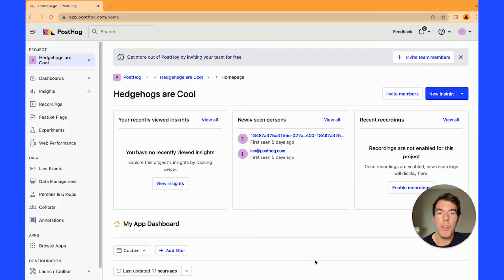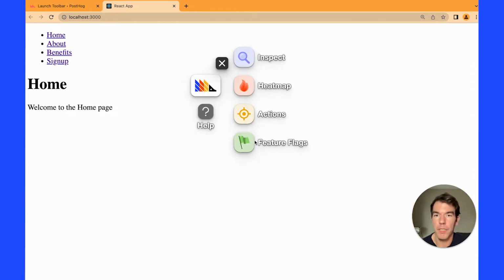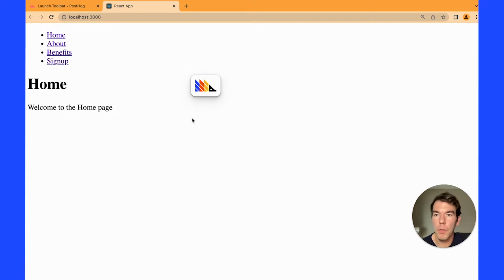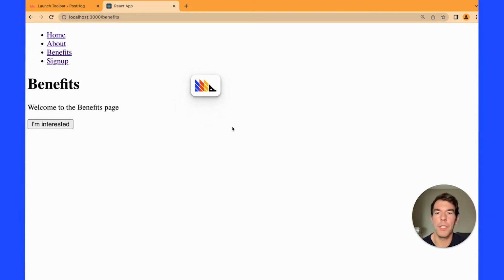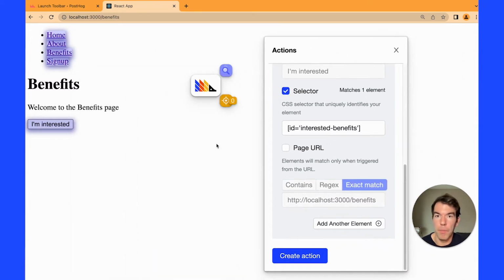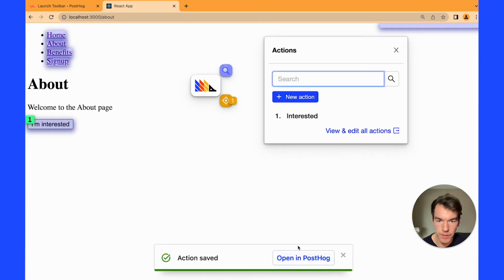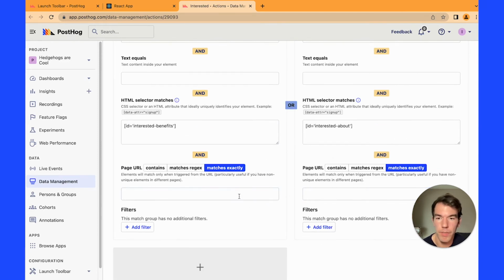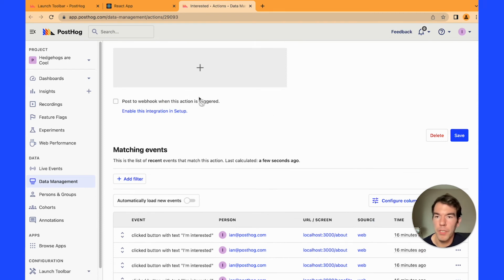How to create an action - PostHog tutorial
In this tutorial, we show you what an action is and how you can create one with PostHog.